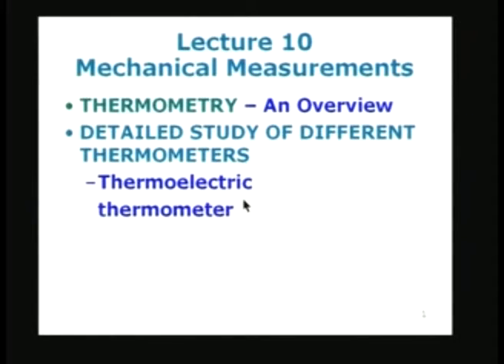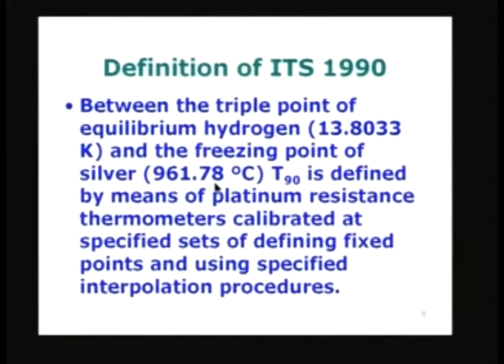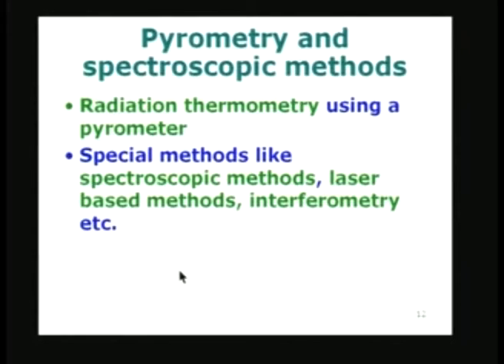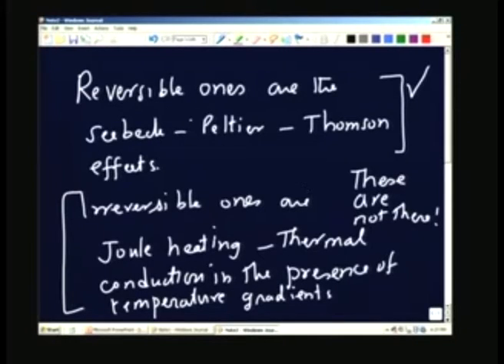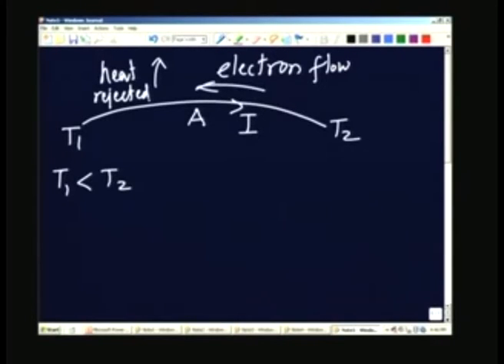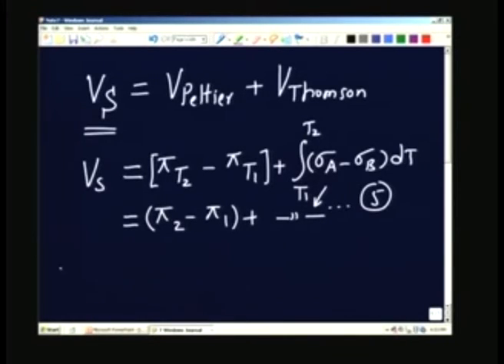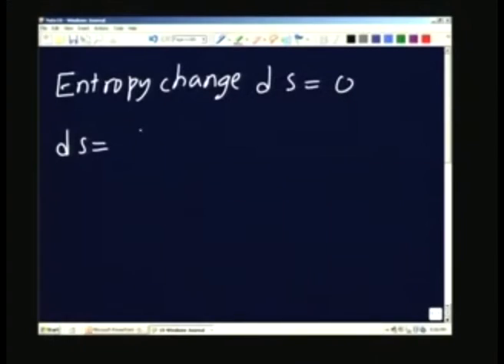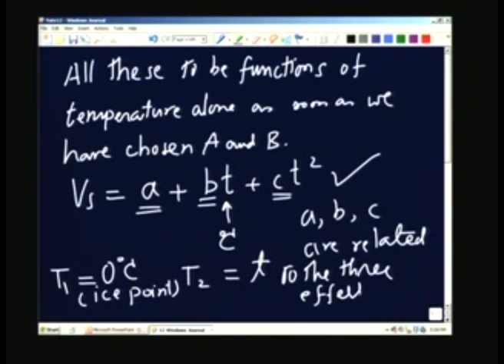Overview of Thermometry